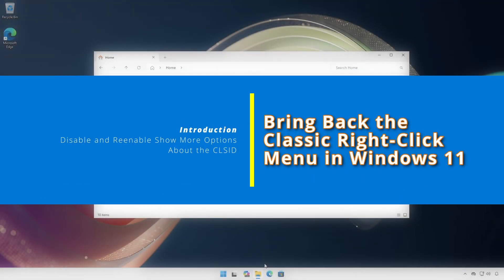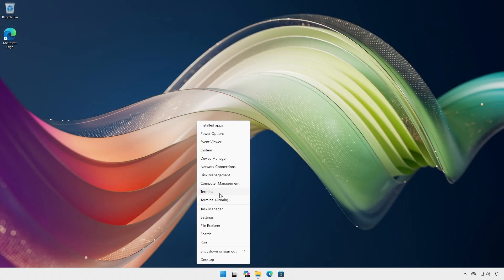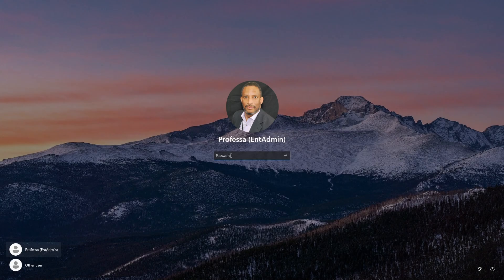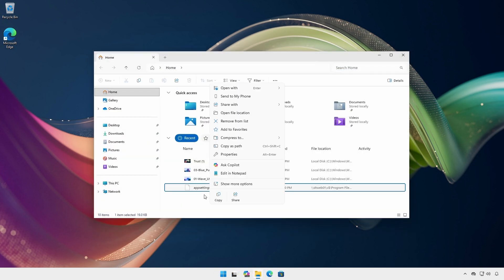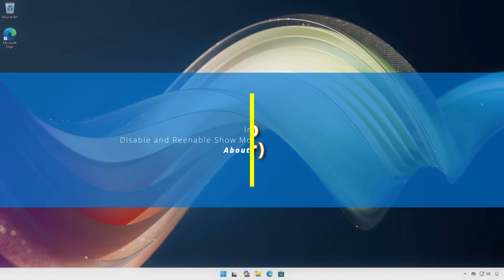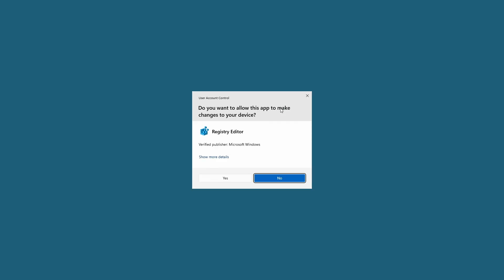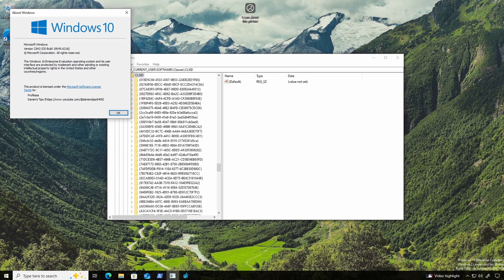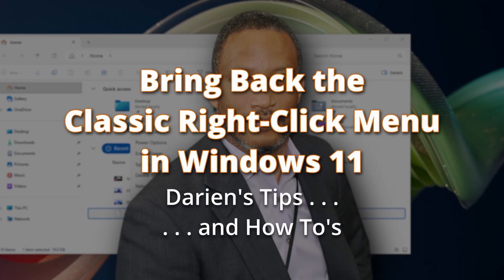Bring Back the Classic Right-Click Menu in Windows 11 (100% Reversible Fix)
Tired of the new Windows 11 right-click menu that hides your options behind “Show more options”? In this video, I’ll show you how to bring back the classic Windows 10 right-click menu in Windows 11 with a simple, 100% reversible registry tweak.

✅ No admin rights needed
✅ Works on all versions of Windows 11, including Windows 11 25H2
✅ Also works on Windows Server 2025
✅ Harmless and easy to undo

With just one PowerShell command, you can bring back the classic context menu and remove the annoying extra clicks. And if you ever want to switch back, I’ll show you the exact command to revert to the Windows 11 default.

Applies to:
✅ Windows 11

Chapters:
0:00 Introduction
0:17 Disable and Reenable Show More Options
1:24 About the CLSID
2:15 Thank you for watching
2:38 Links

Glossary:
25H2 =2025, Second half of the year
CLSID = Class Identifier
HKCU = HKEY_CURRENT_USER

Commands:
New-Item -Path "HKCU:\Software\Classes\CLSID\{86ca1aa0-34aa-4e8b-a509-50c905bae2a2}\InprocServer32" -Force | Set-ItemProperty -Name '(default)' -Value ''
Remove-Item -Path "HKCU:\Software\Classes\CLSID\{86ca1aa0-34aa-4e8b-a509-50c905bae2a2}\" -Recurse -Force